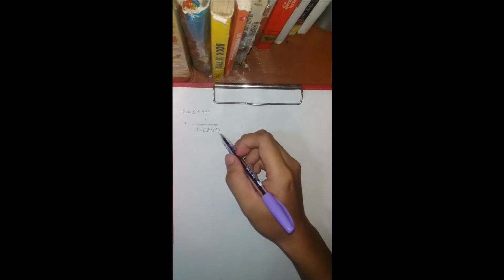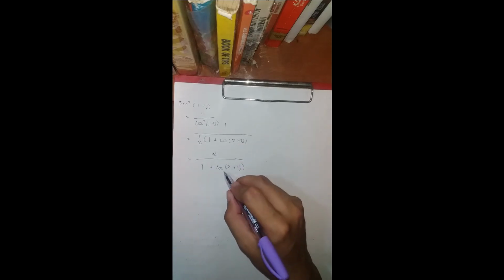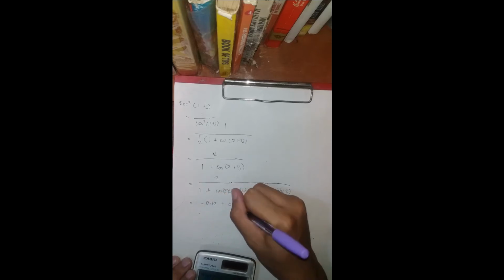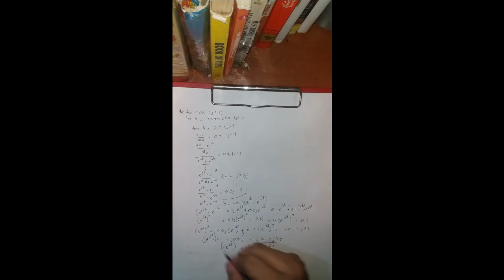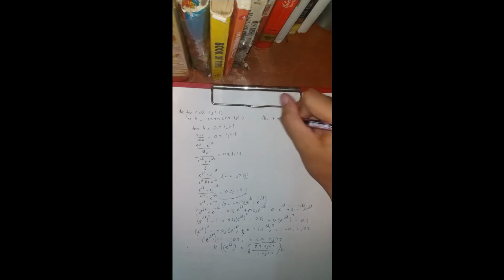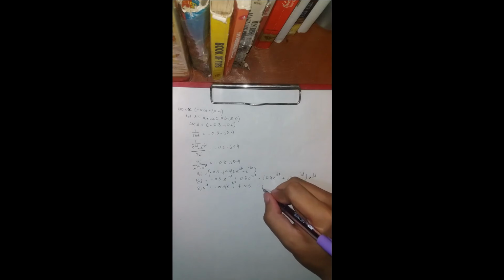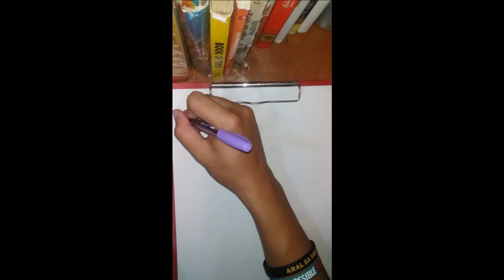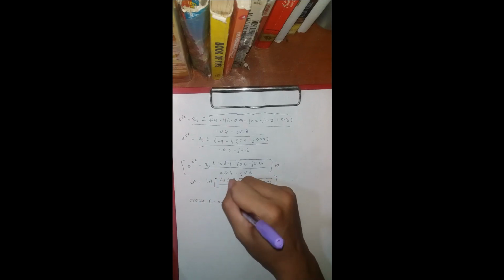Trigo Functions and its Inverse: Calculations 3: Part 2